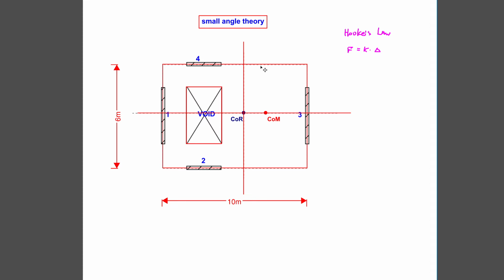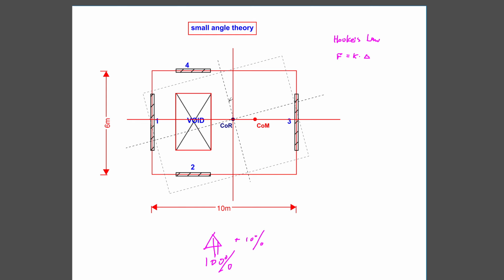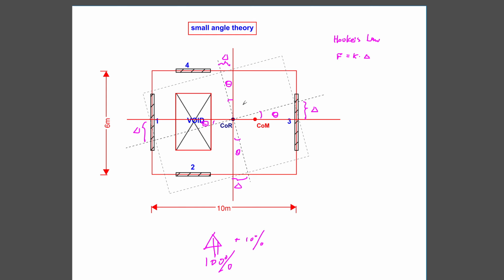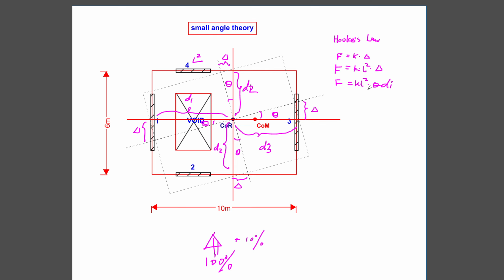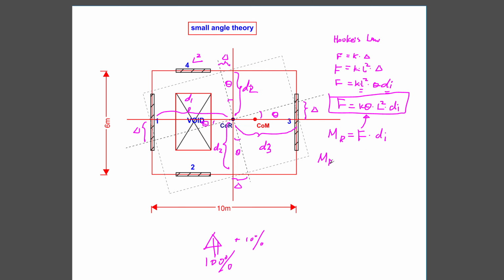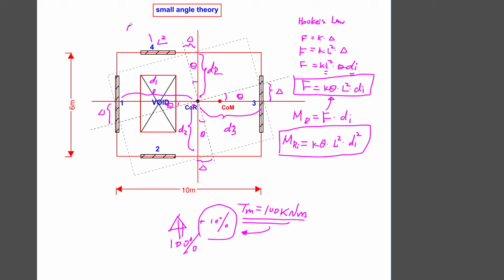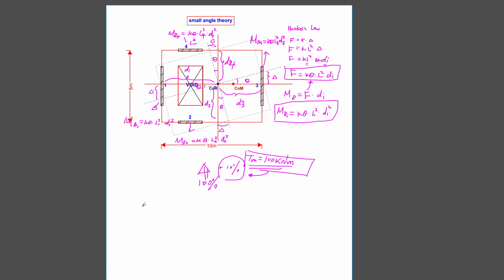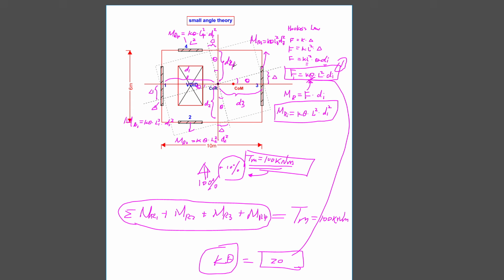Small Angle Theory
Small Angle Theory to calculate the induced shear forces on each wall